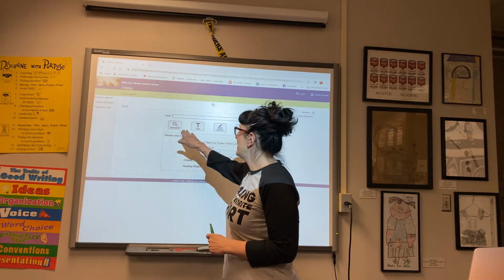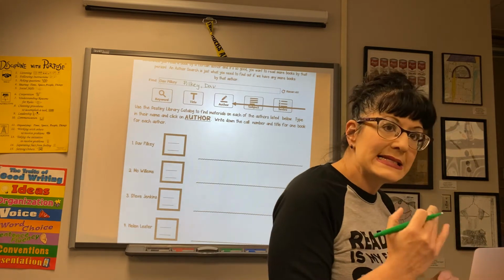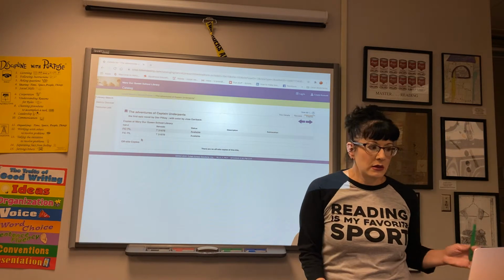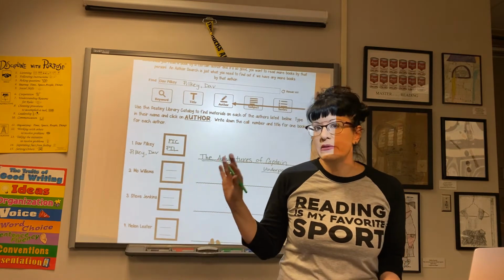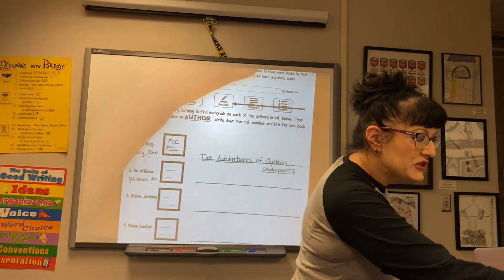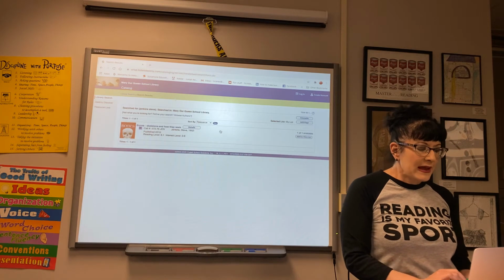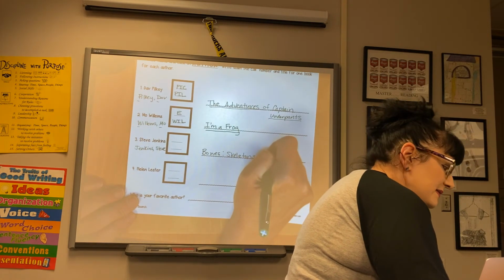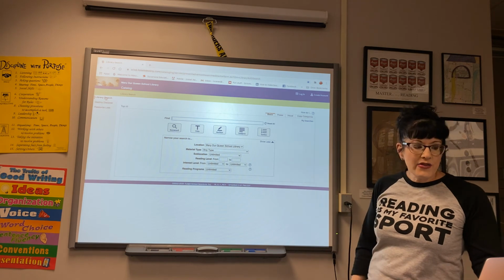3rd & 4th - Destiny Author Search